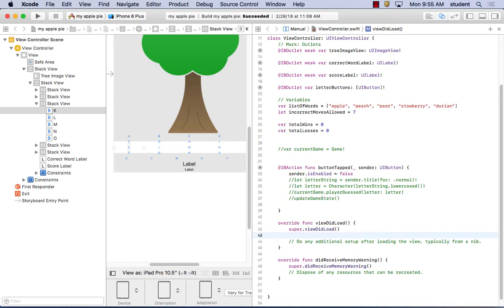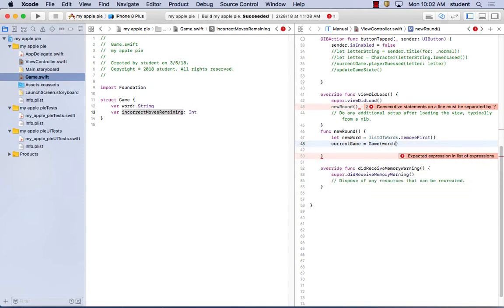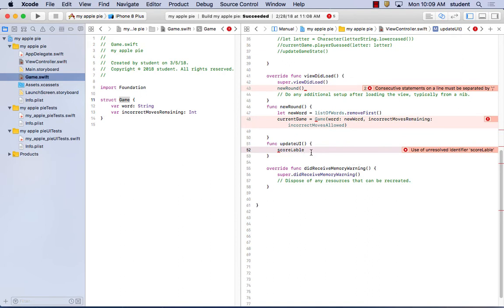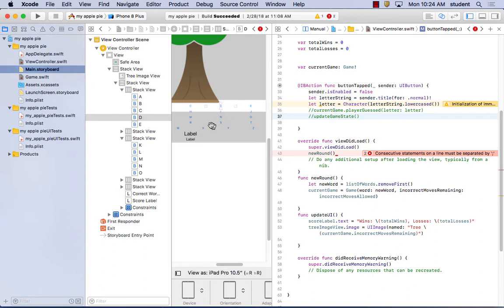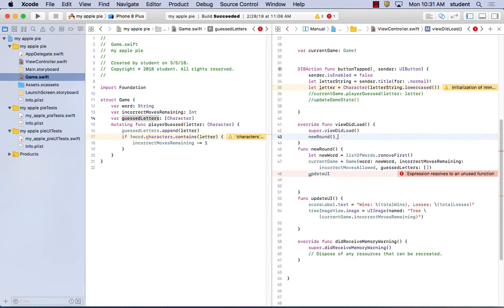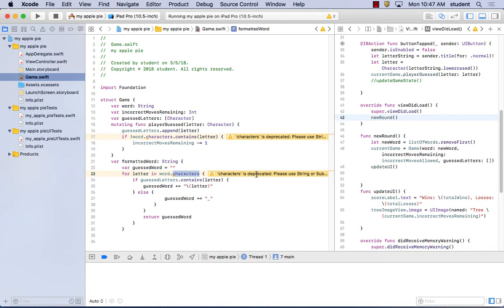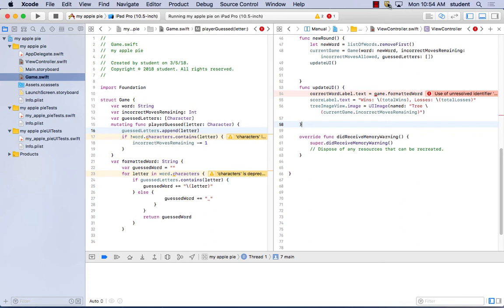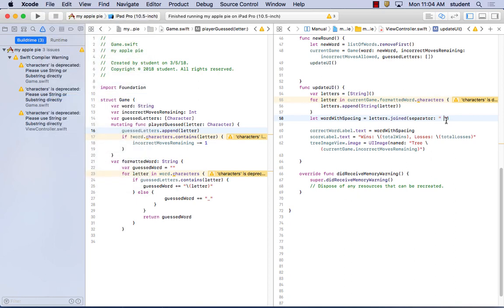main_apple_pie